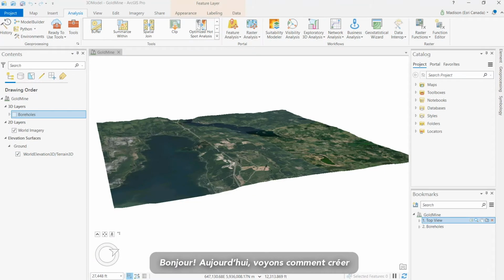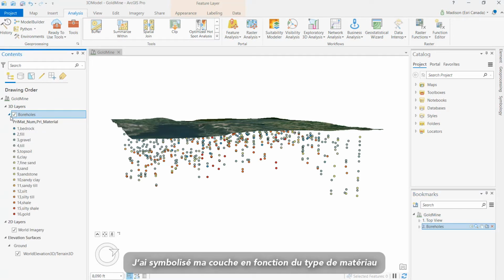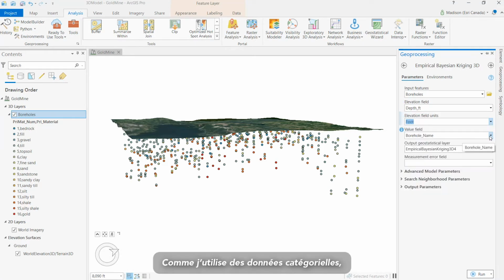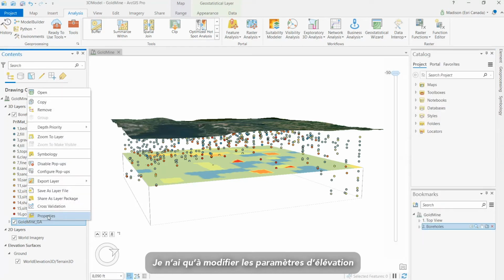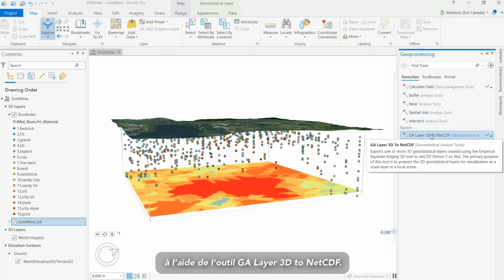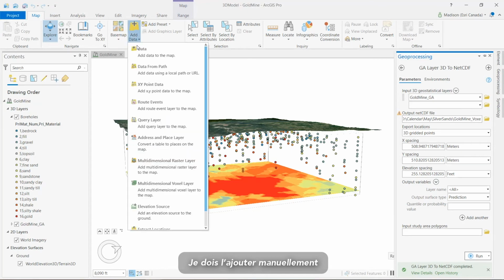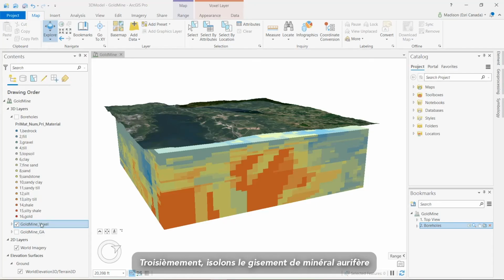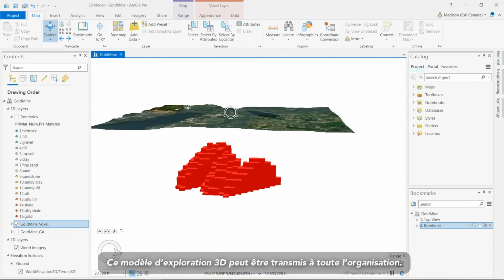Créez un modèle d’exploration 3D complet à partir de vos données de forage en trois étapes simples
Introduites dans ArcGIS Pro 2.6, les couches de voxels sont une nouvelle façon de visualiser et de comprendre des données multidimensionnelles. Dans cette vidéo, nous explorons la géologie de subsurface à l’aide de couches de voxels et nous repérons un gisement de minéral aurifère qui se cache sous la surface. À l’aide d’un modèle d’exploration 3D, il est possible de déterminer le potentiel d’exploration, de délimiter les zones où concentrer les efforts d’exploration et de découvrir de nouvelles minéralisations.